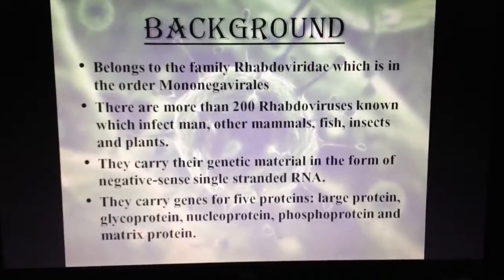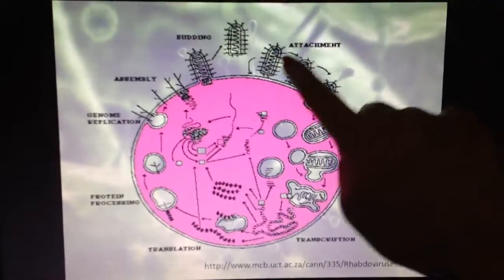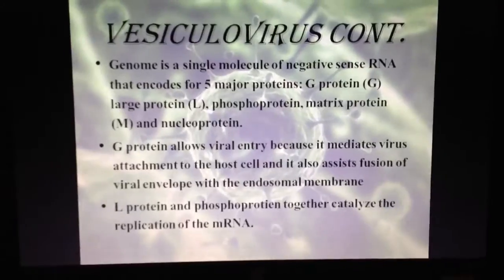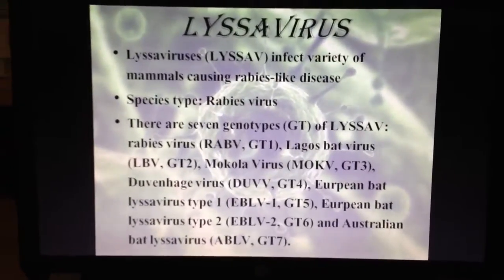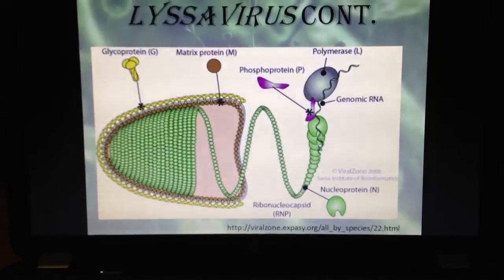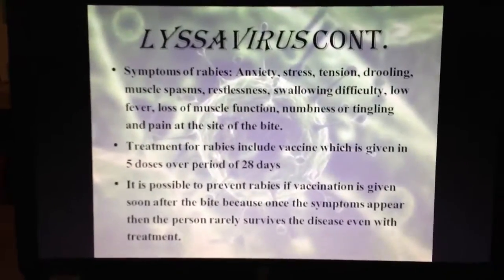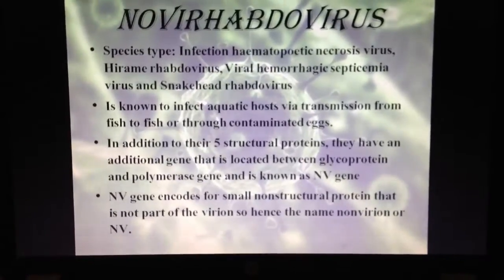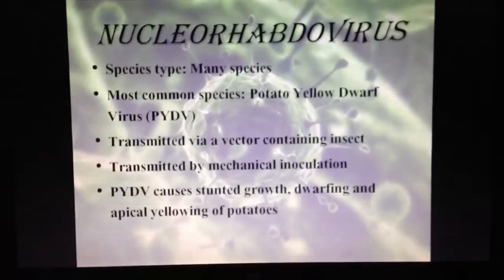Rhabdoviruses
Information about Rhandoviruses